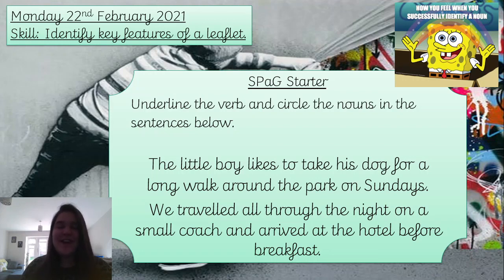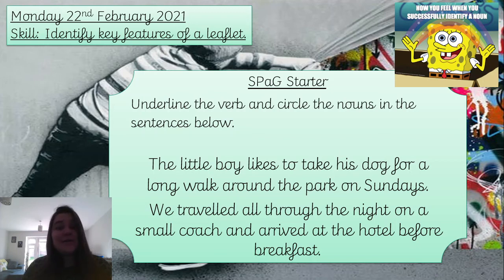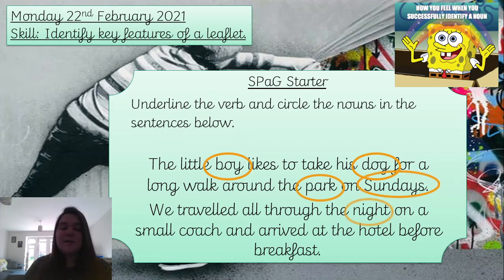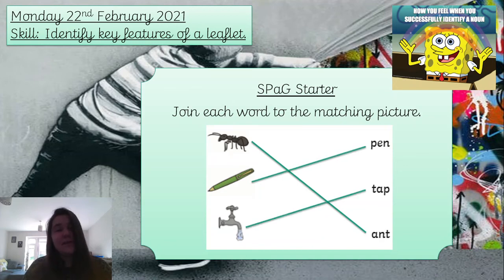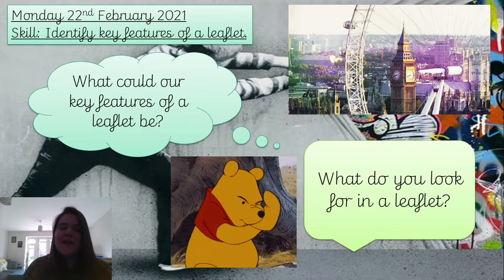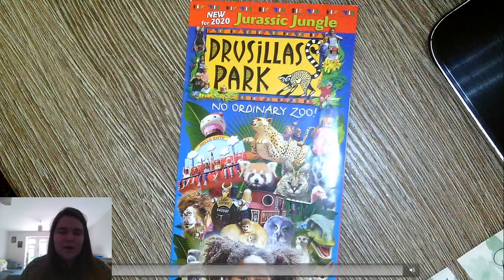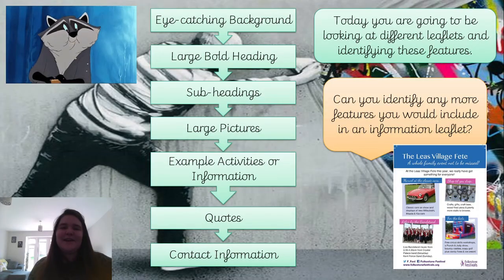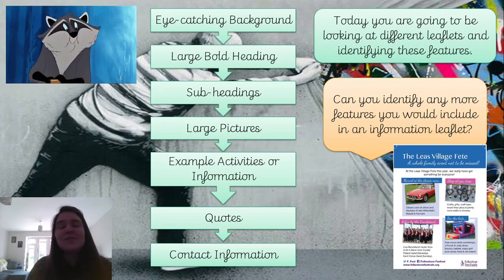English - Monday - 22.02.21 - Key Features of a Leaflet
Skill: Identify key features of a leaflet.
Today's lesson is about looking at different leaflets and identifying the key features they include. Hopefully you were able to collect some leaflets from different shops, if you haven't been able too don't worry I have uploaded some images of leaflets on the school website. Enjoy, Miss B.